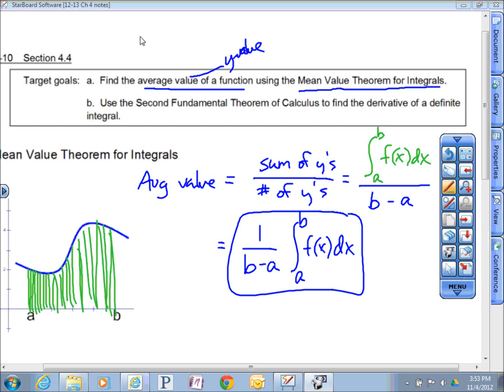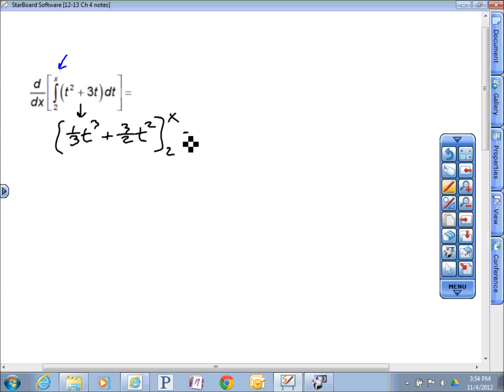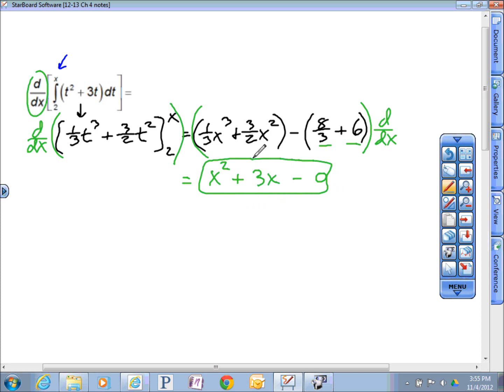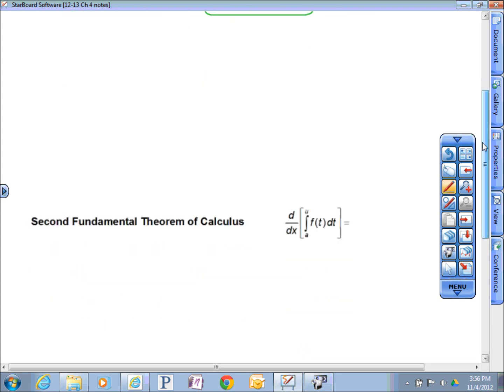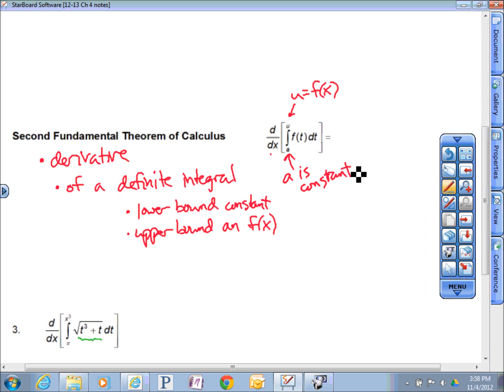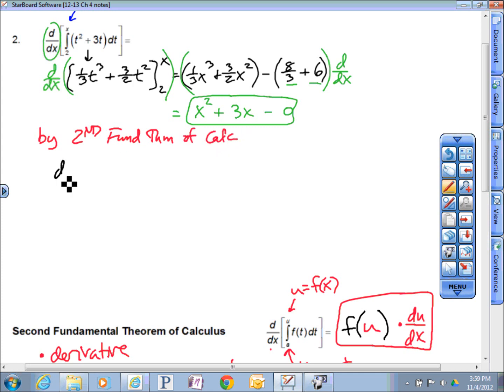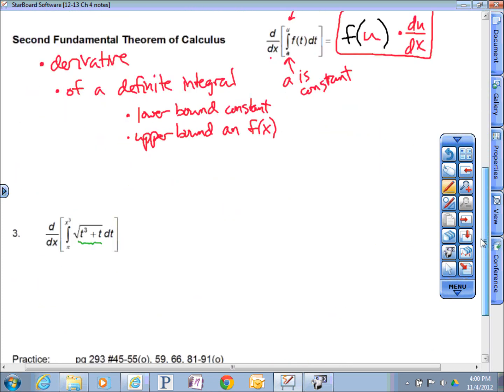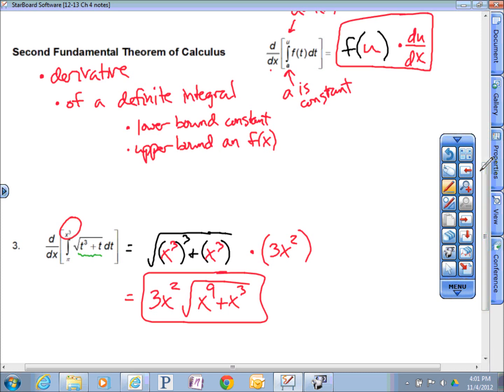4 4 Second Fundamental Theorem of Calculus